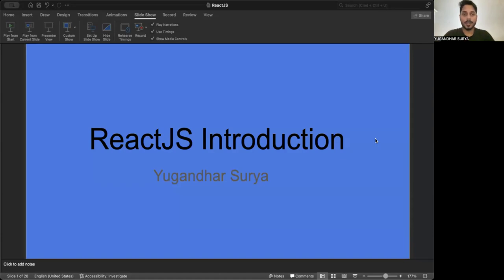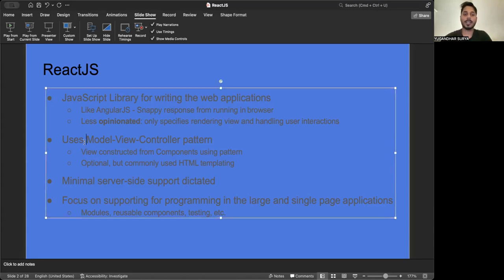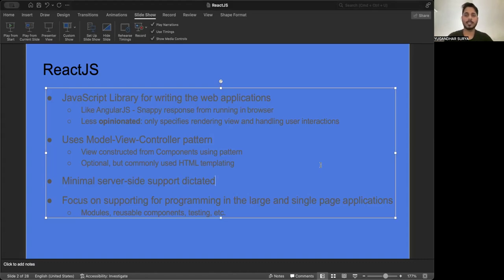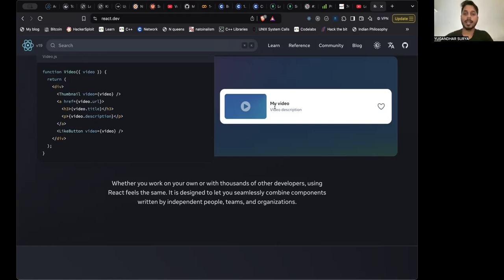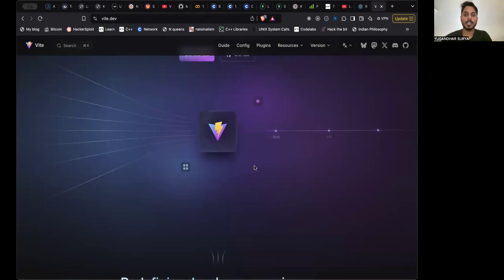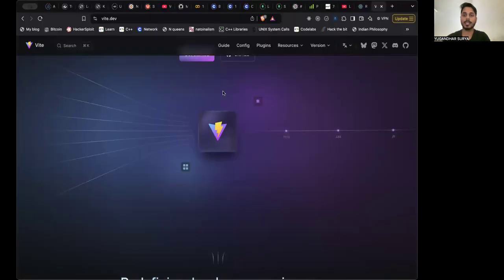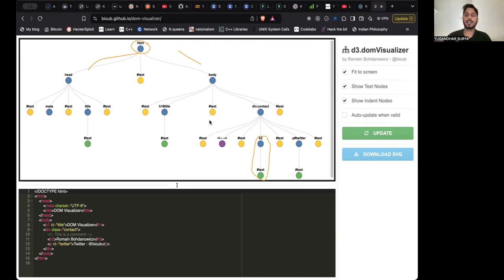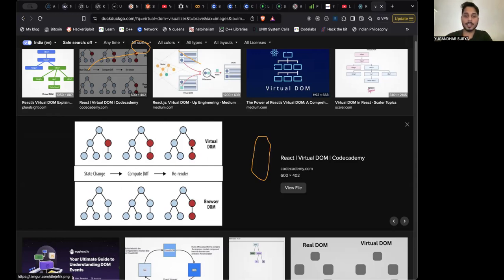What is React.js and How the Virtual DOM Works: Beginner’s Guide to Building Fast Web Apps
Welcome to the ultimate beginner's guide to React.js! 🚀 Whether you're just starting out in web development or looking to enhance your skills, this video is your gateway to mastering one of the most popular JavaScript libraries for building dynamic and interactive user interfaces.

📌 What You'll Learn in This Video:

What is React.js and why is it so popular?
The key features that make React.js a game-changer.
The concept of the Virtual DOM (VDOM) and how it makes React blazing fast.
How the Virtual DOM works compared to the real DOM.

Absolute beginners in web development.
Developers transitioning from other libraries/frameworks.
Anyone curious about building modern, responsive web apps.

React.js is used by some of the biggest tech companies in the world, including Facebook, Instagram, Netflix, and Airbnb. It’s fast, scalable, and easy to learn, making it an essential tool for anyone who wants to build cutting-edge web applications.

🌟 Don’t just learn React.js—master it with this easy-to-follow introduction.

⚡ Let’s get started on your React.js journey—watch now and start building amazing apps today!